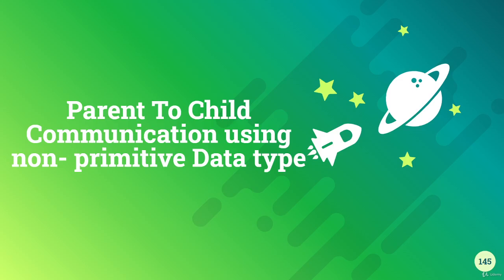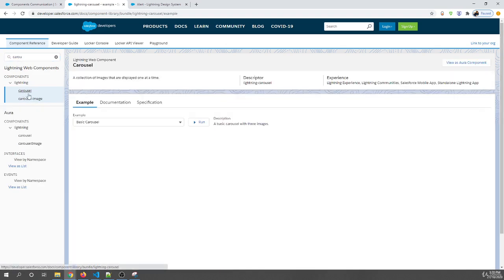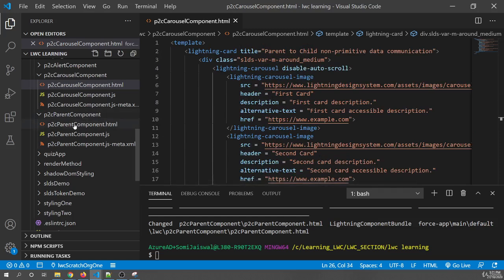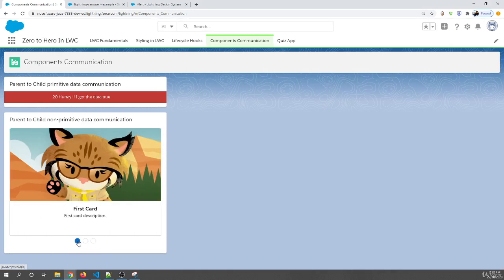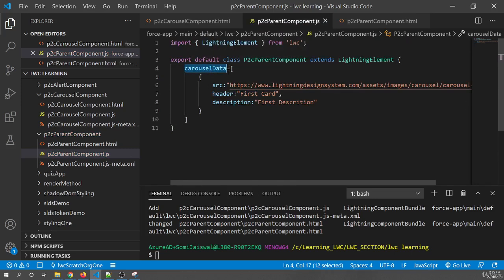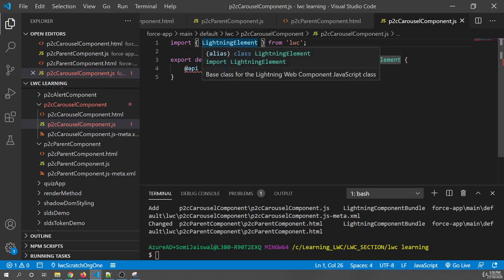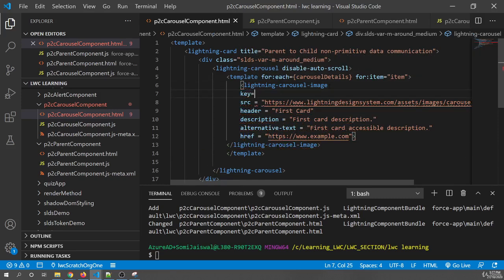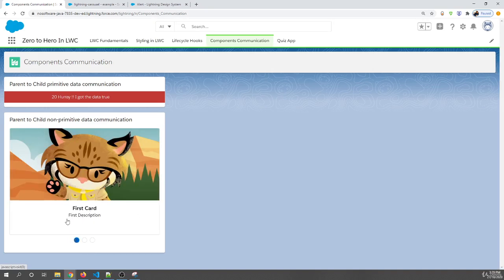10.4 Parent To Child Communication using non primitive Data type